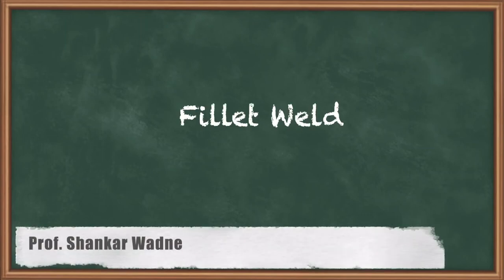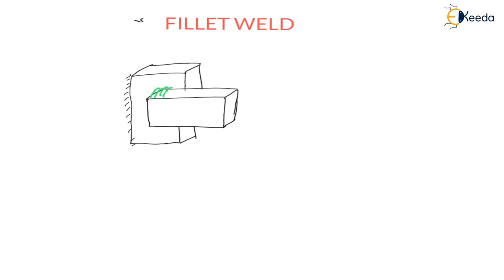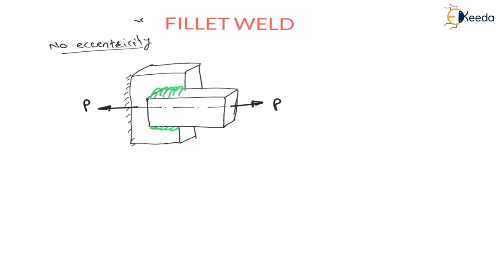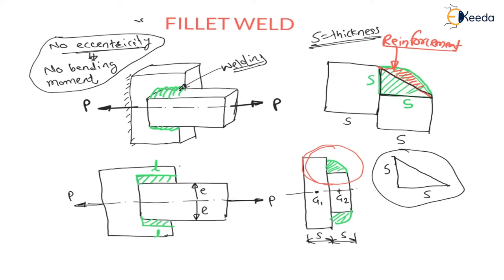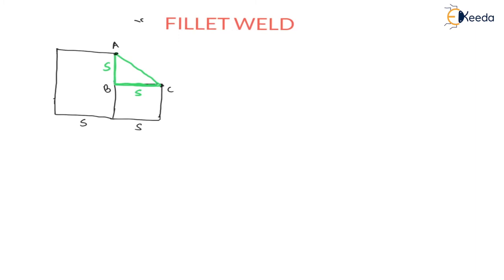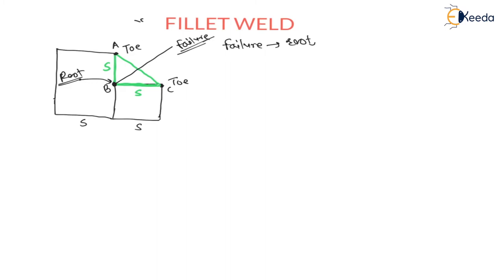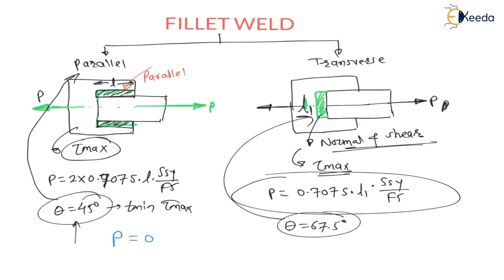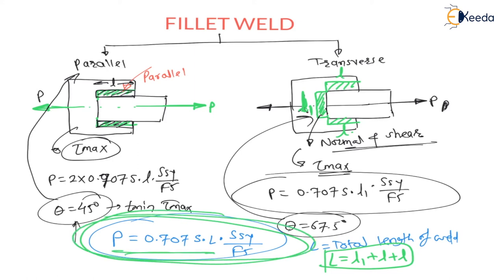Simplified the Concept of Fillet Weld | Joint Design | GATE Machine Design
Welcome to this informative video where we break down the intricacies of Fillet Welding and Joint Design in the context of GATE Machine Design. We'll walk you through the fundamental concepts in an easy-to-understand manner, ensuring a clear grasp of the topic. Whether you're a student or a professional, this video is designed to simplify the process. Join us as we delve into the essentials of creating strong and reliable joints. Don't miss out on this valuable knowledge that will undoubtedly enhance your understanding of welding techniques. Hit play now and let's dive in!

Happy Learning.